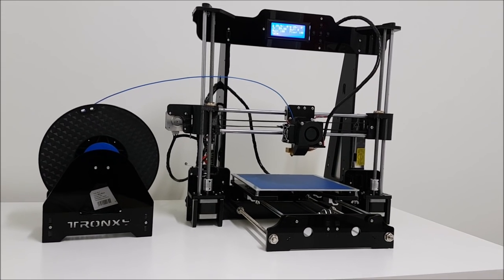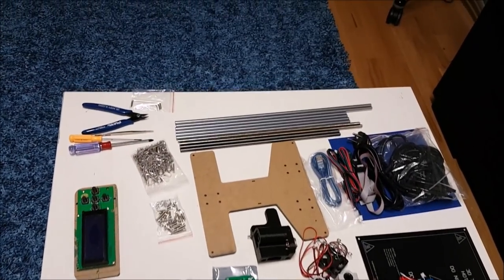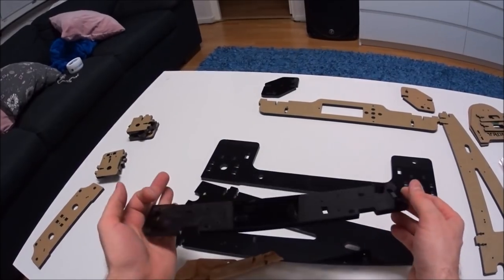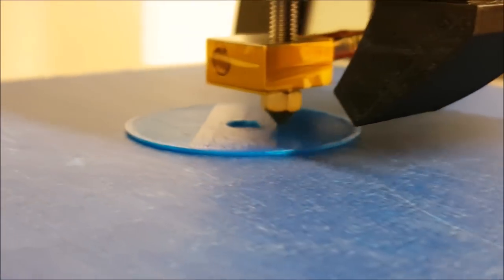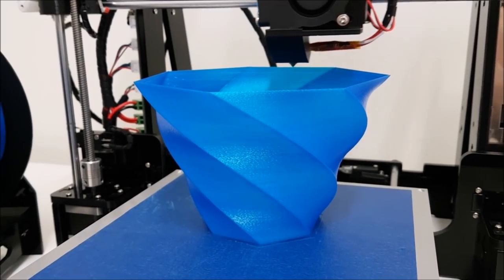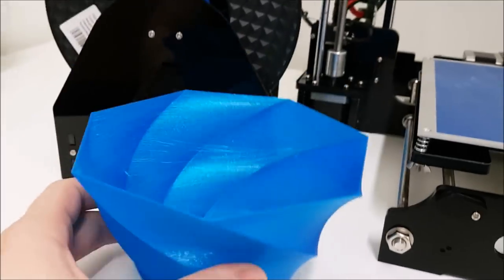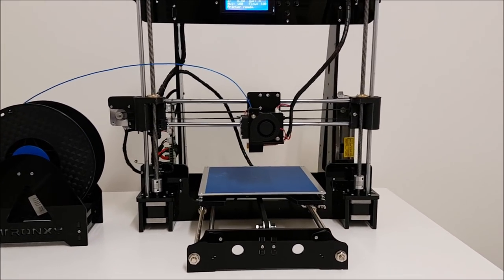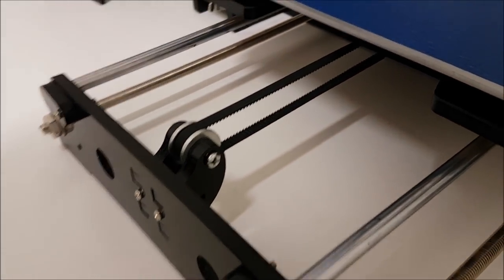Tronxy 3DCSTAR P802 3D printer build test and review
Hi guys! Check my next build,test and review of Tronxy Acrylic 3DCSTAR P802-MHS 3D Printer from Gearbest.
Great 3D printer right out of box with very good price!
Next video is Anet A8 vs Tronxy :)
If some of you guys want to purchase this 3D printer here is links:

Best Regards
Nexi